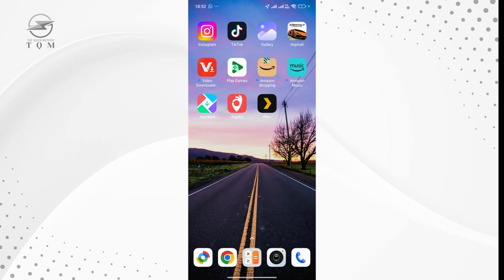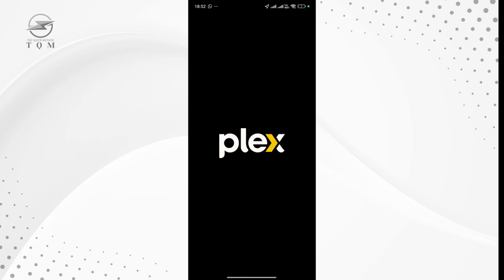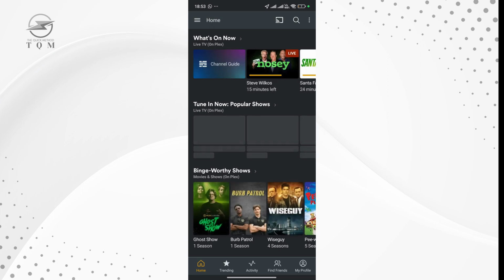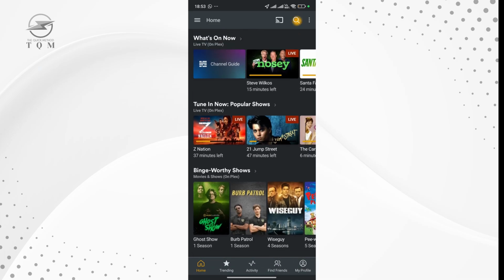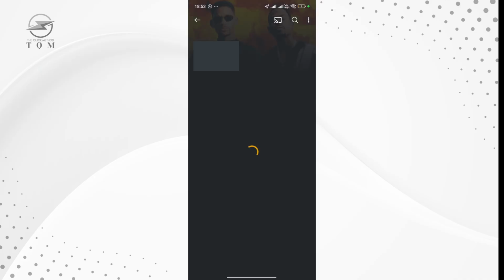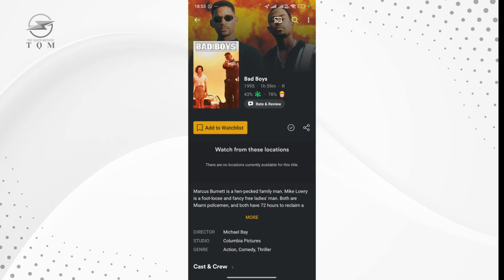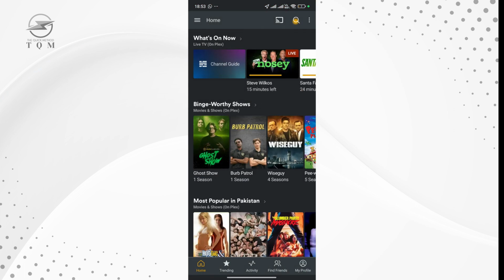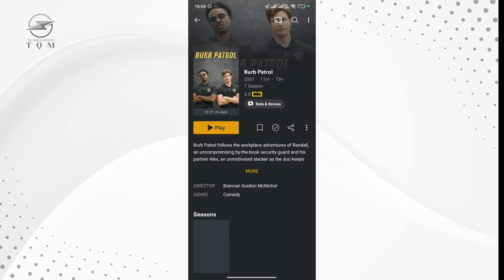How to Watch Movies on Plex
Title: How to Watch Movies on Plex

Description:
In this video, we’ll guide you through the process of watching movies on Plex, the popular media streaming platform. Whether you’re new to Plex or just need a refresher, we’ll show you how to set up your Plex server, browse available movies, and stream them seamlessly on your devices. Learn how to use Plex’s powerful features like personalized recommendations, search filters, and streaming across devices to enjoy your favorite films anytime, anywhere. Watch now to master Plex and enhance your movie-watching experience!

Watch now to:
✔️ Learn how to set up Plex for streaming movies
✔️ Browse and search movies on Plex
✔️ Stream movies from Plex on smartphones, smart TVs, and computers
✔️ Explore Plex features like personalized recommendations
✔️ Troubleshoot common Plex streaming issues